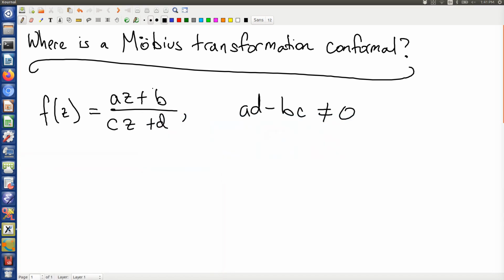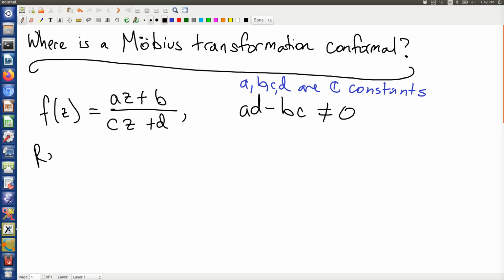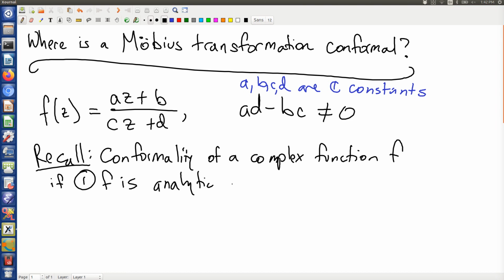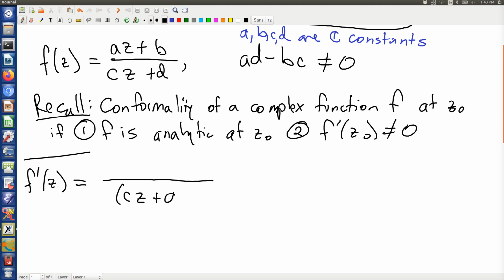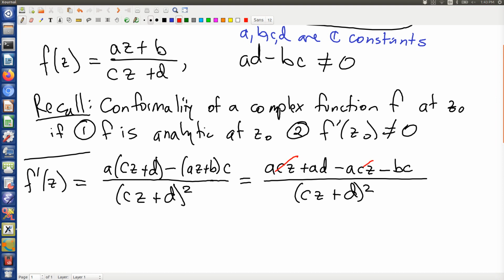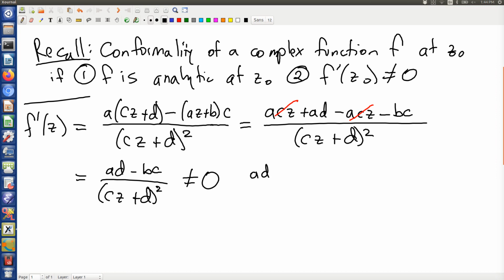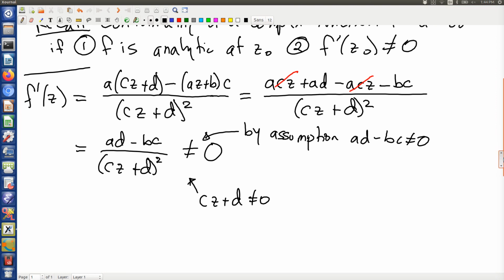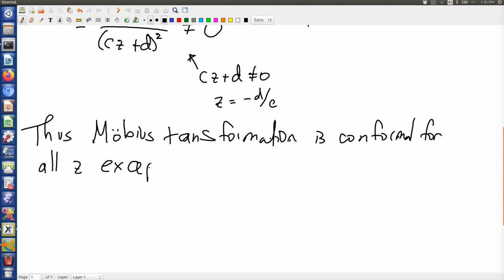Where is a Moebius transformation conformal?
This video provides an example of how to test a complex function for conformality.  As it happens, it is conformal everywhere though that is not obvious from the algebra.  The video ends with a graphical explanation of this fact.